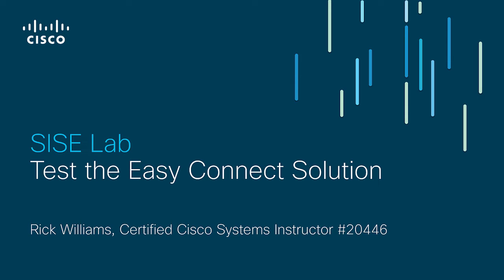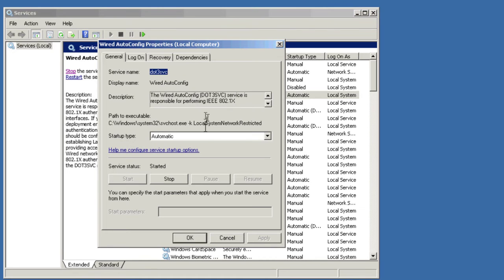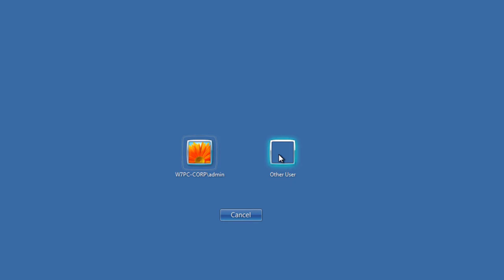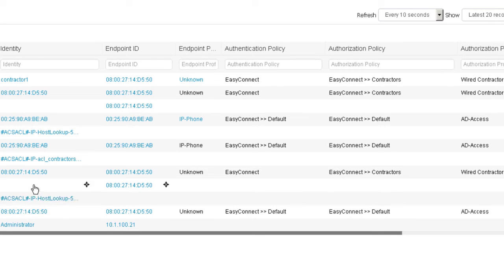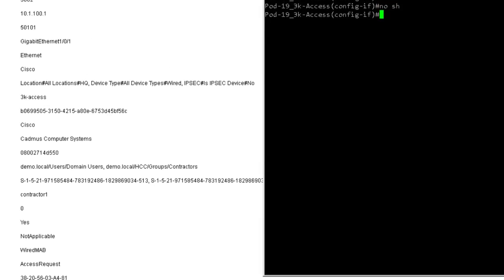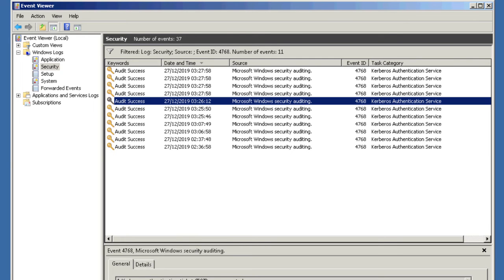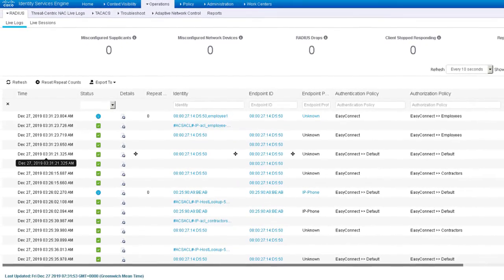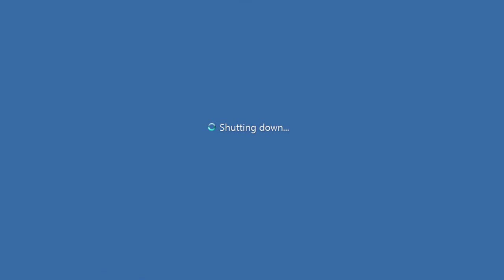23 Test The Easy Connect Solution